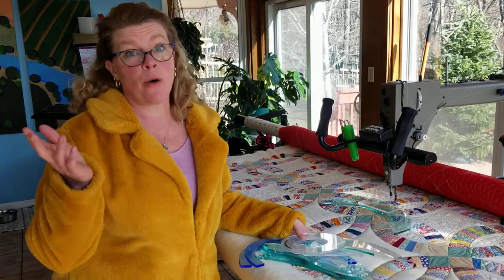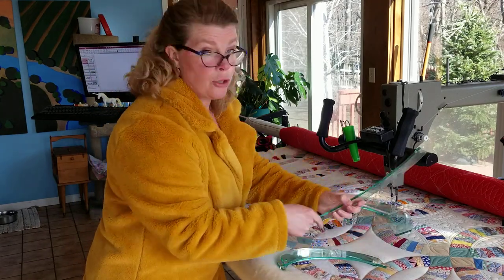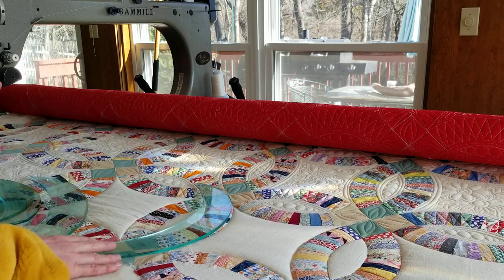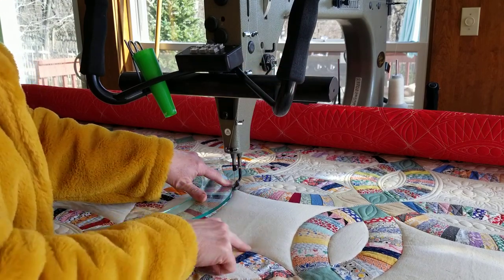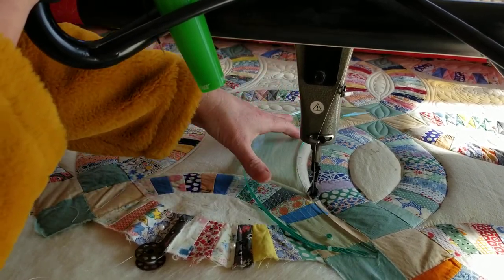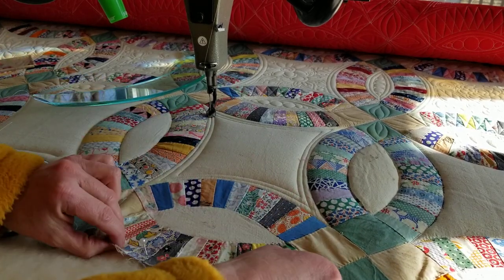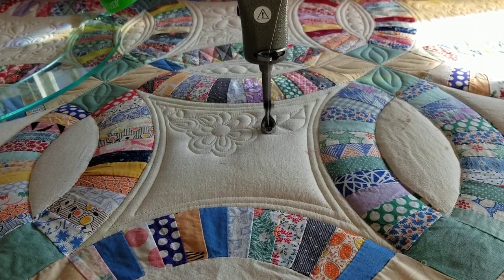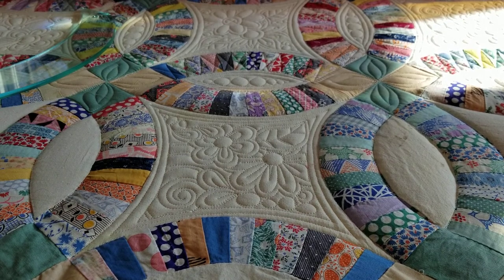How to quilt using Curved Rulers with a Long Arm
This video shows a collection of curved rulers, how to select the correct curve for your quilt as well as how to hold the ruler when quilting. if you have any questions about the rulers shown, please ask in the comments section and I will be happy to help. I am using my Gammill Long Arm and the regulated stitch mode.